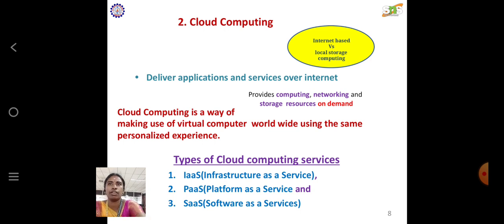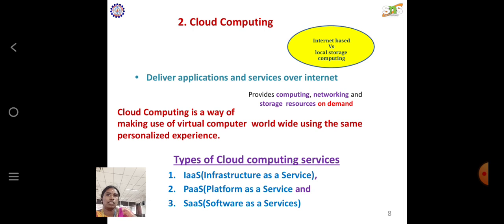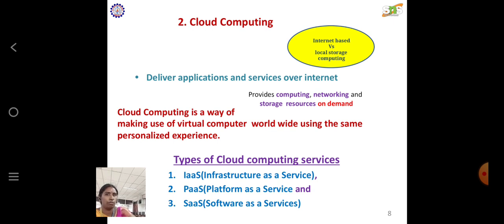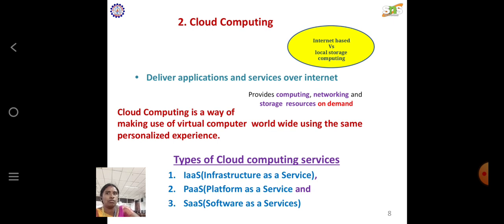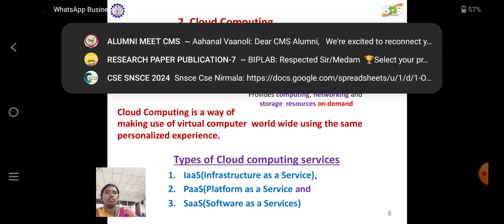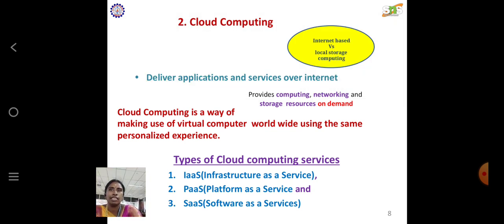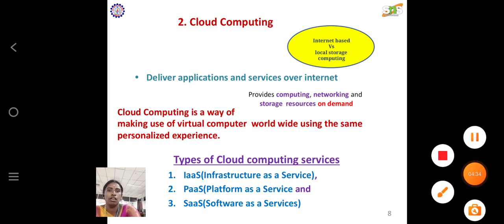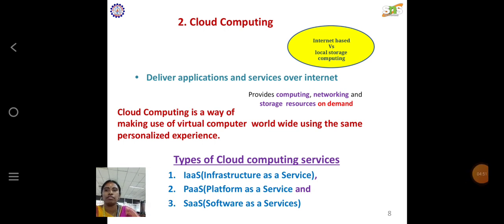IOT ENABLING TECHNOLOGIES CLOUD COMPUTING | M YOGADHARANI | SNSINSTITUTIONS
this video is about to cloud computing in iot enabling technologies.